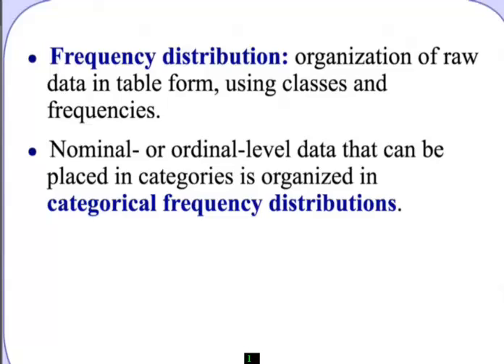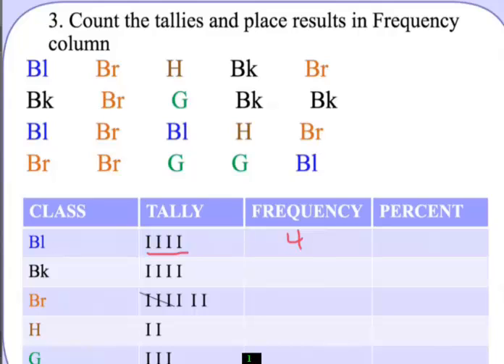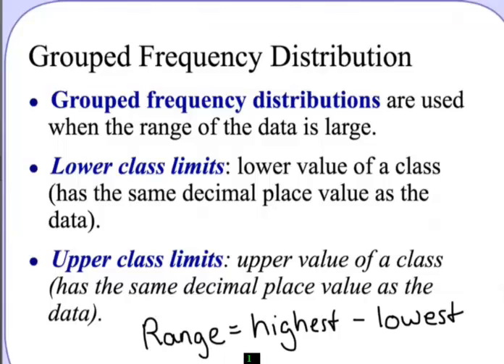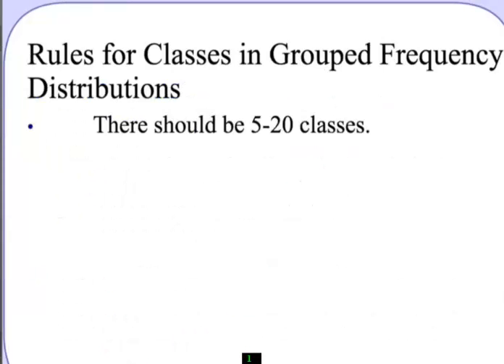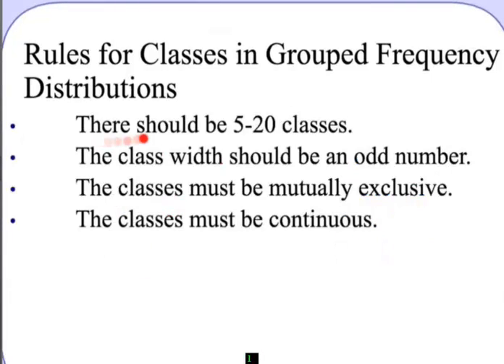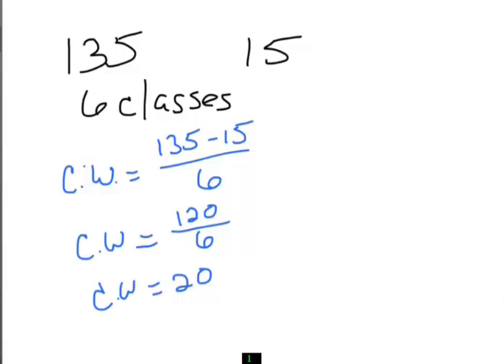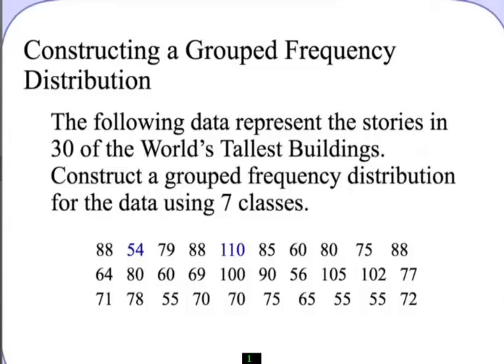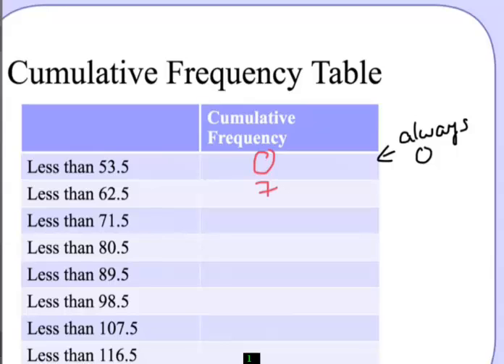Section 2.1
The Lecture Video for Section 2.1 about frequency distributions. (no captions